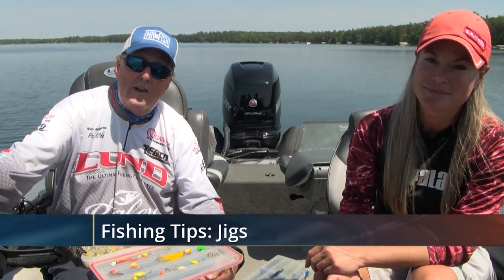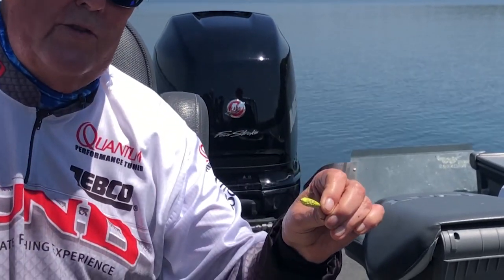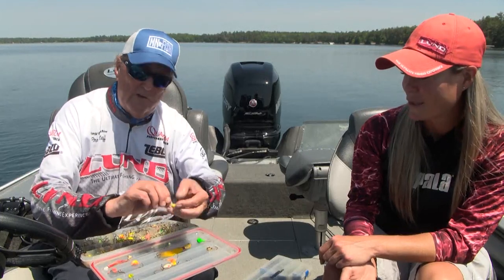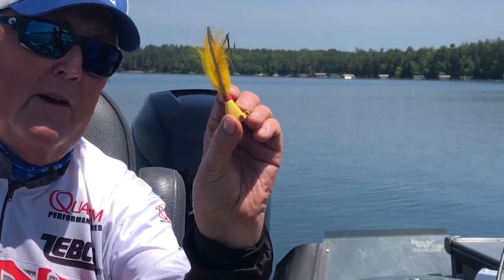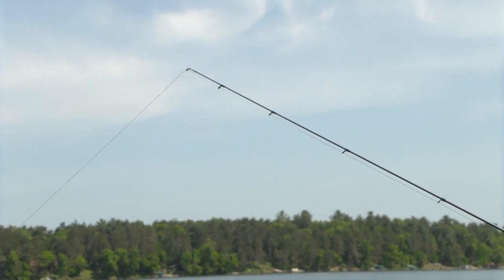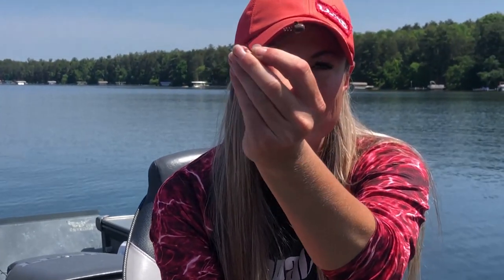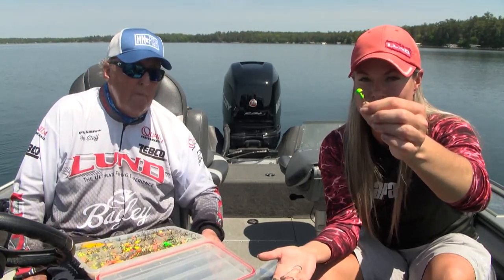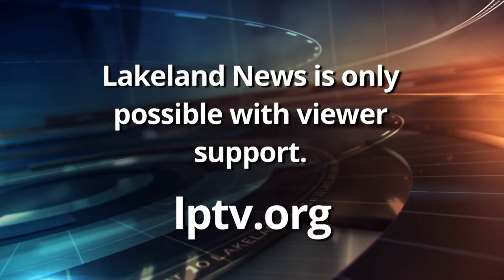Fishing Tips 2023: Jigs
Originally aired July 20, 2023 on Lakeland News